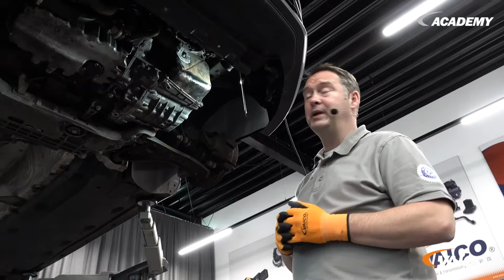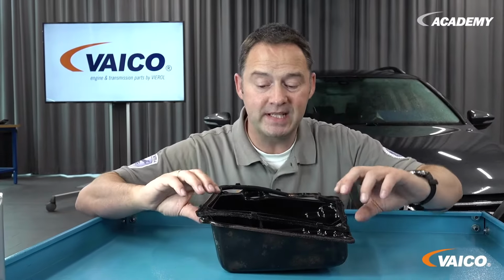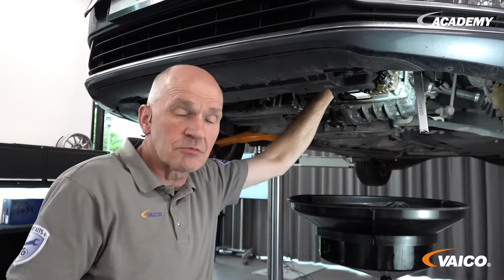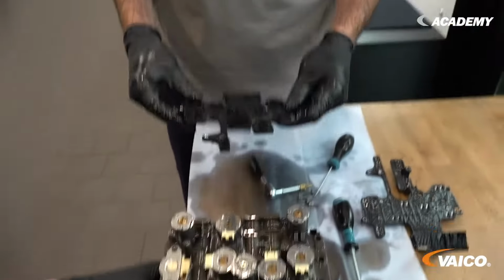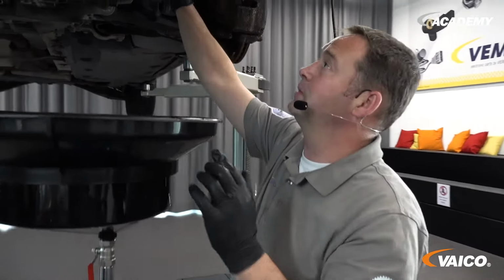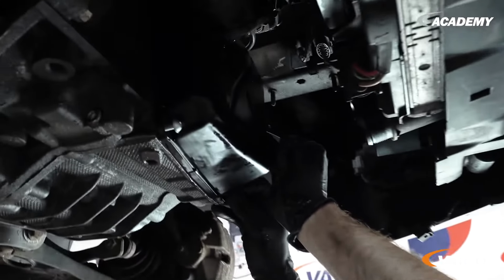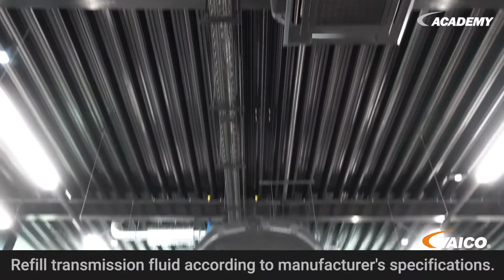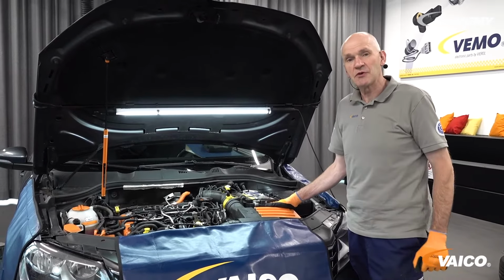6-speed DSG DQ250 transmission VW PASSAT / Golf VI / Golf VII / Audi A3 | EXPERT-KITS+ V10-86-0005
Maintenance on 6-speed DSG DQ250 transmission!
Transmission oil change / renewal of the oil pan and mechatronics removal and installation using the example of a VW Passat 2.0 TDI, 2012.

In our video on the DQ250 6 -speed DSG, we go into detail on 3 components of the transmission.
We change a rusty oil pan, show a quick transmission oil change and highlight the removal and installation of the mechatronics. Here we change the control board and renew the seals on the electronics plug. We also replace the combined oil temperature and speed sensor located under the mechatronics.

Chapter:
00:00 Intro
00:17 Introduction
00:57 Oil pan leak + EXPERT KITS+ V10-5138
02:46 Mechatronics removal
05:04 Replace mechatronic board and replace seals
06:49 Replacing the speed sensor behind the mechatronics
07:53 Installing the mechatronics
08:49 Fitting the new oil sump
10:05 Checking the mechatronic board (we also recommend a resistance and visual check)
10:34 Fill up gearbox oil and check oil level
10:51 Completion of work and end

Our products can be purchased locally or online via wholesalers!
On our website you will find a wide range of car spare parts that may be of interest to you

We hope this video has been helpful to you.